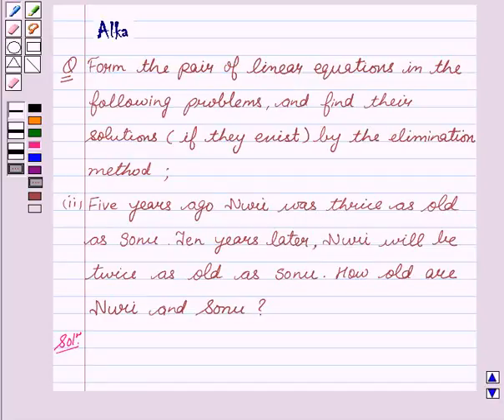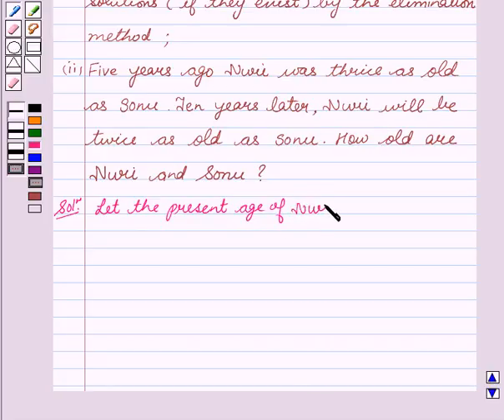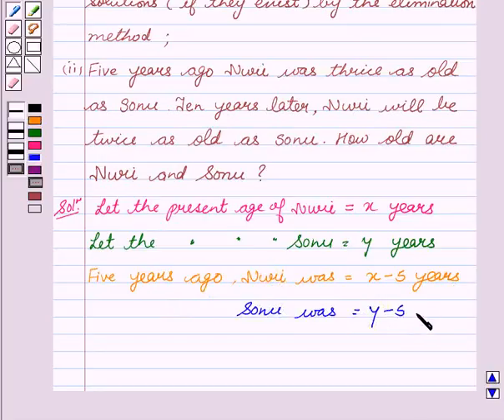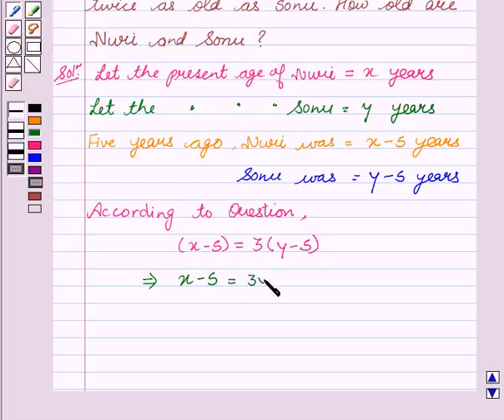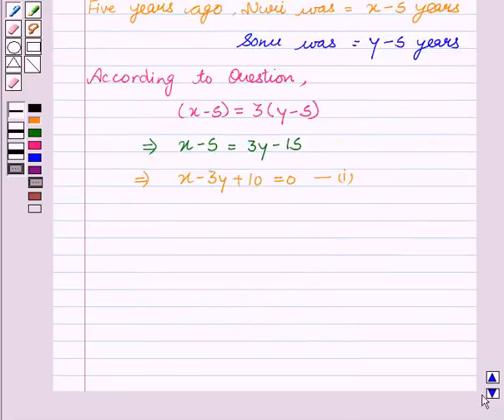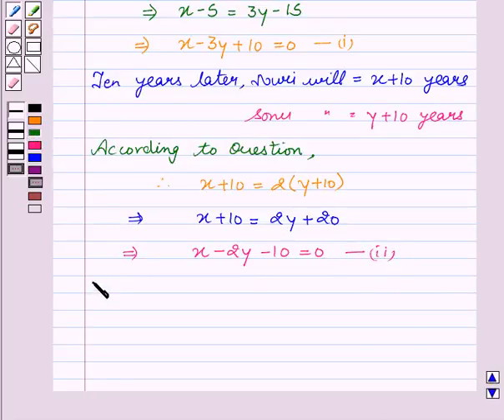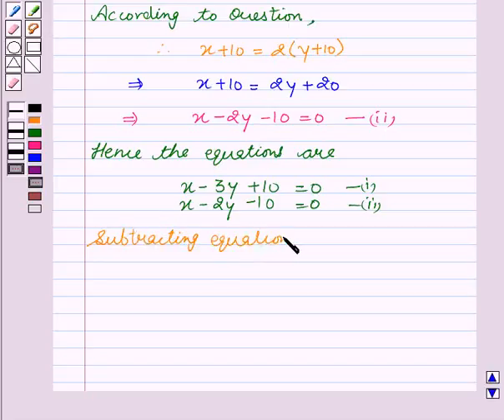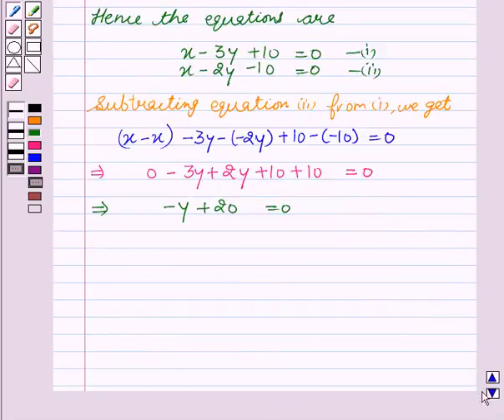Maths X NCERT 2007 3 3 4 2ii